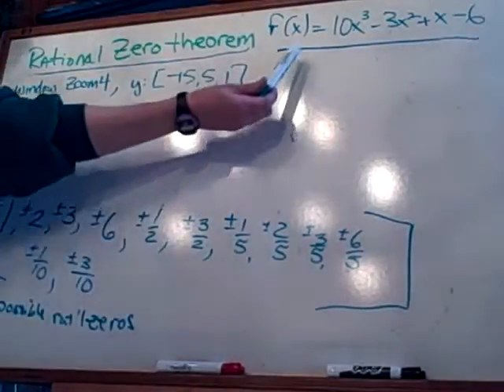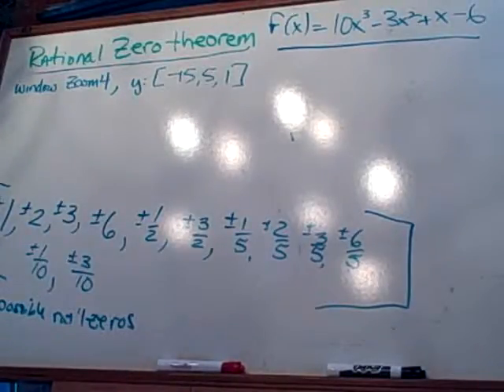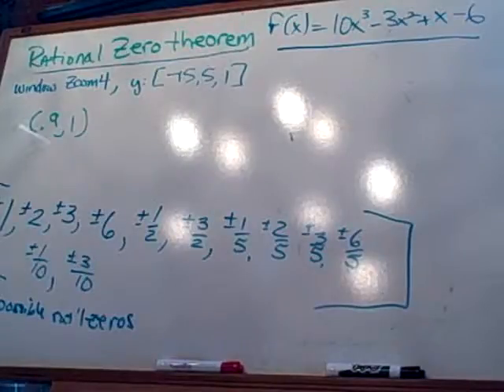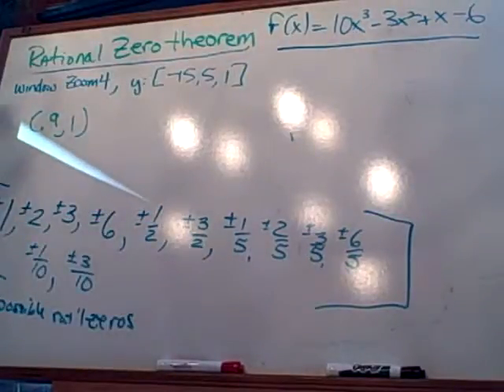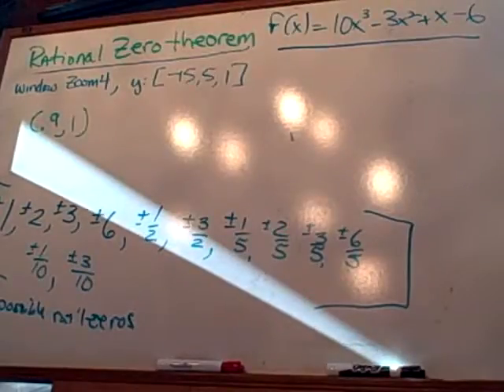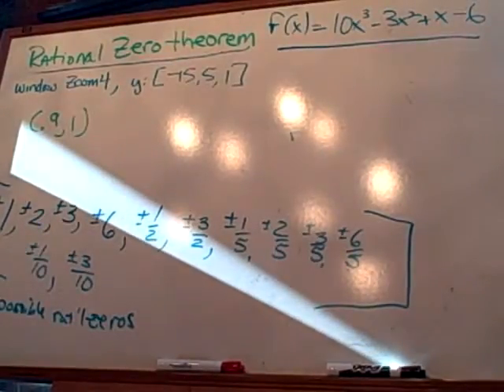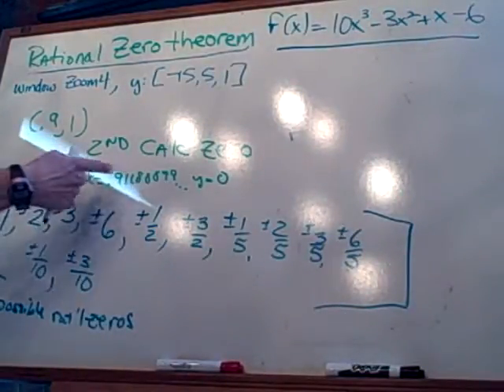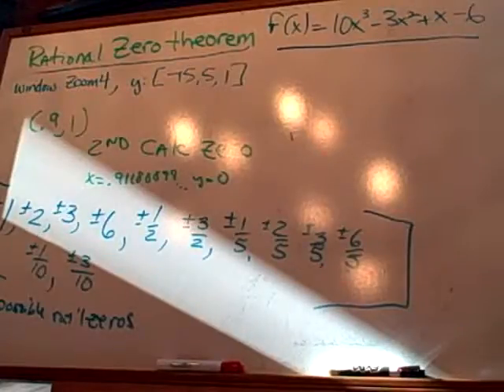rat'l 0 theorem part 3 'splanin' and calcumalating